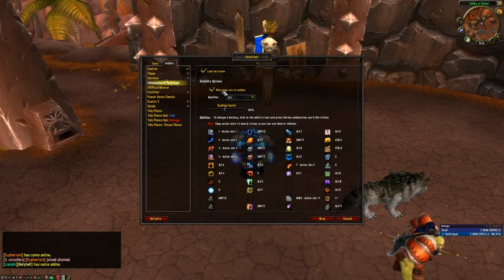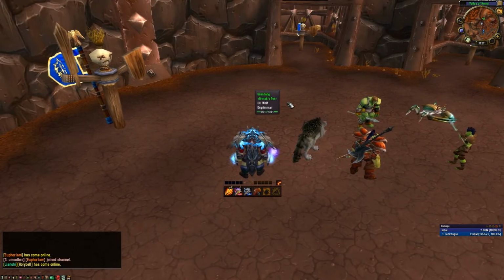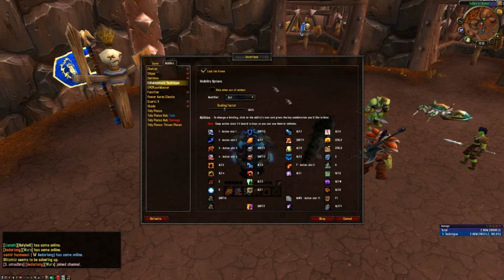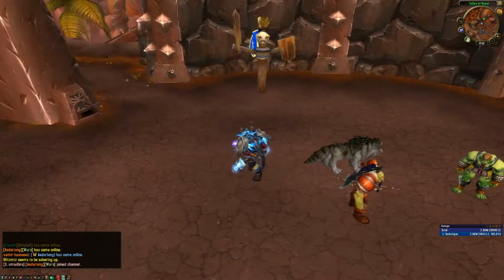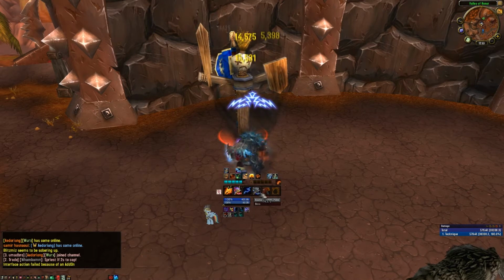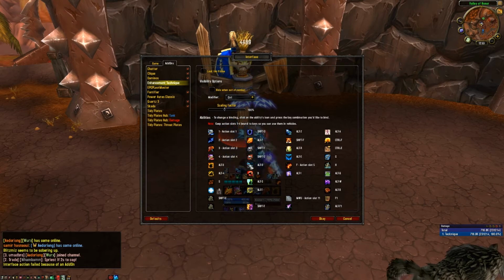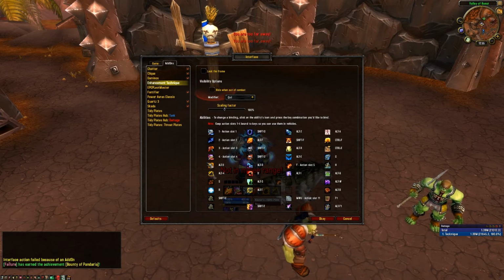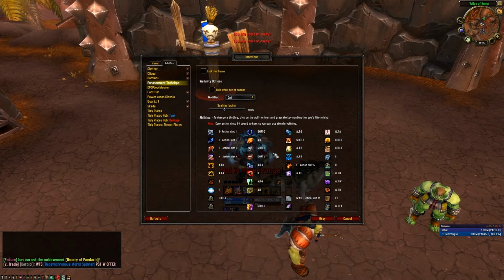Enhancement Technique 5.1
HAPPY HOLIDAYS - an update for your favorite Enhancement addon, Enhancement Technique, now with a CONFIGURATION UI.

At 5,000 add-on downloads you'll get a new round of features.  Tell your friends.